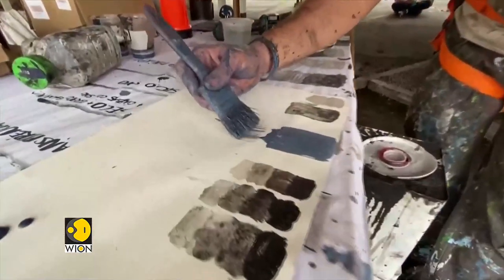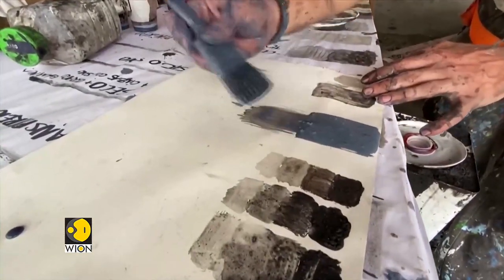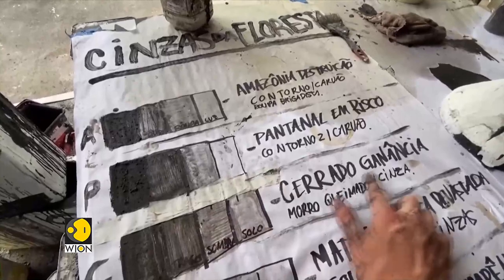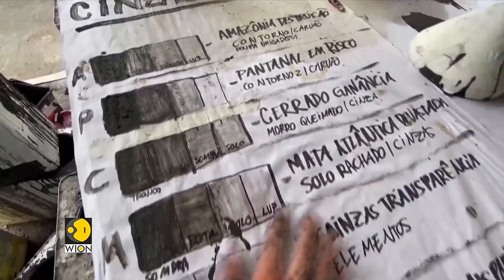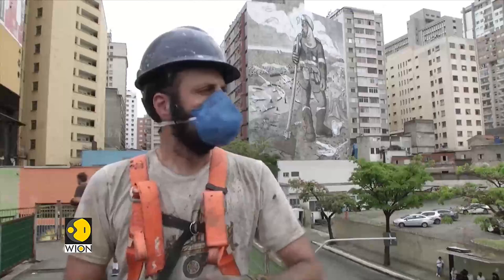Brazilian artist uses ashes from Amazon wildfires to create unique mural | Conservation | WION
A Brazilian artist used ashes from Amazon wildfires to create a one-of-a-kind mural depicting a firefighter. He said that he wanted to raise awareness about the environment through his work. Take a look at this report.